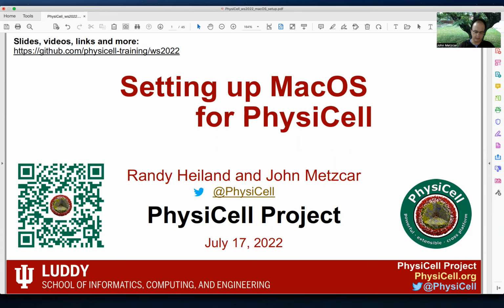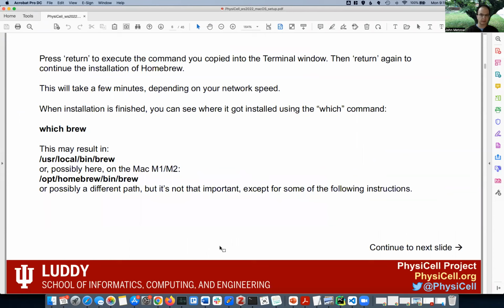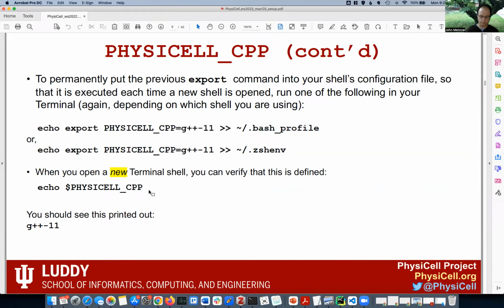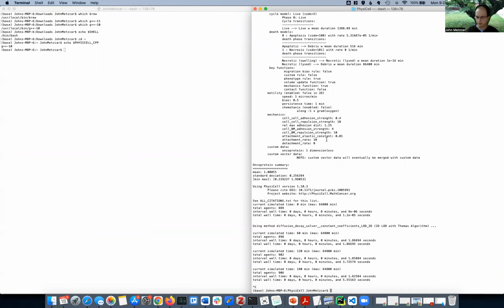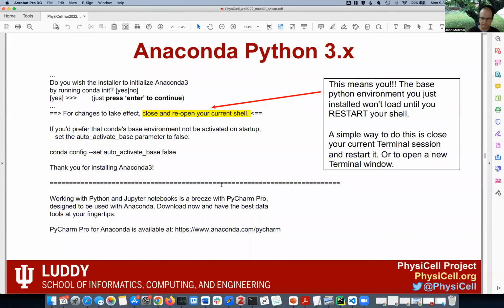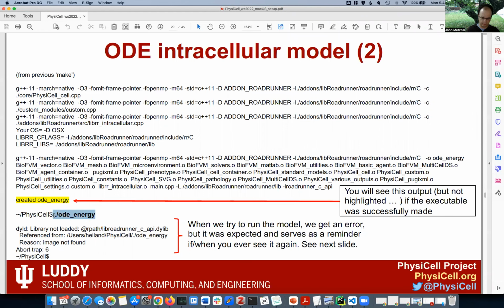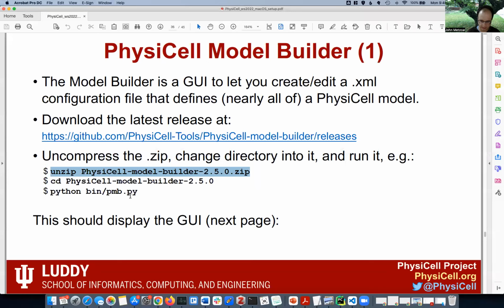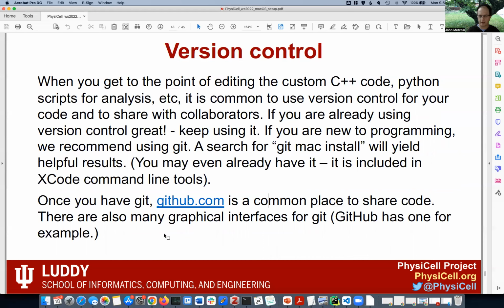PhysiCell Setup Guide for MacOS (2022 edition)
This tutorial will help MacOS users prepare for modeling in PhysiCell (version 1.10.3 or later), including key steps to prepare for intracellular modeling with SBML or PhysiBoSS.

Authors: Randy Heiland and John Metzcar
PhysiCell Version: 1.10.3